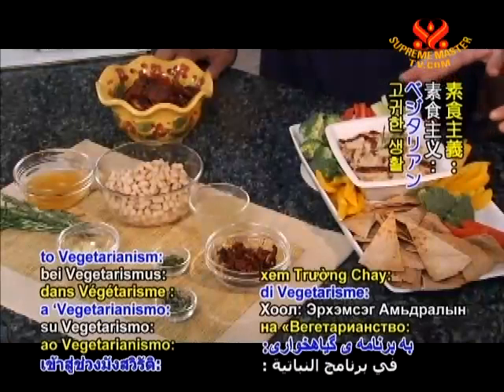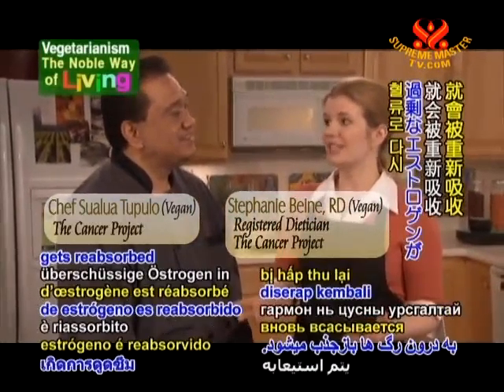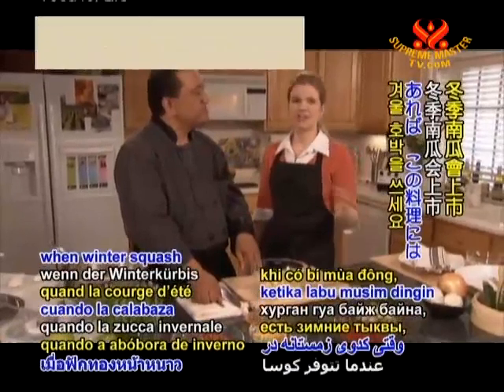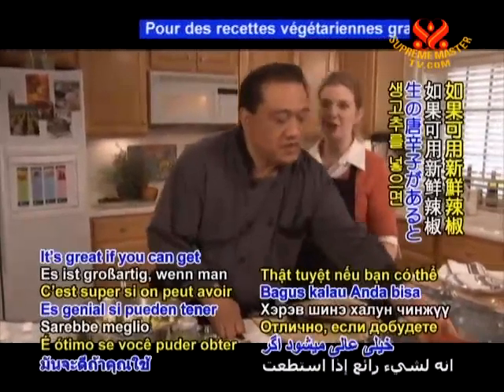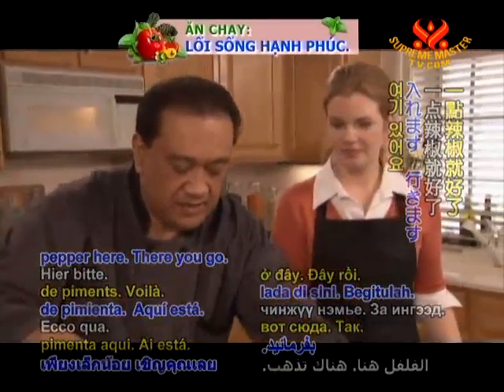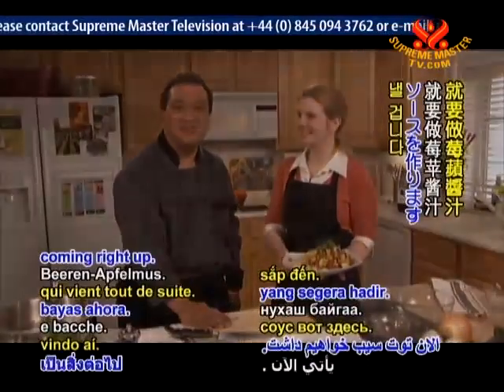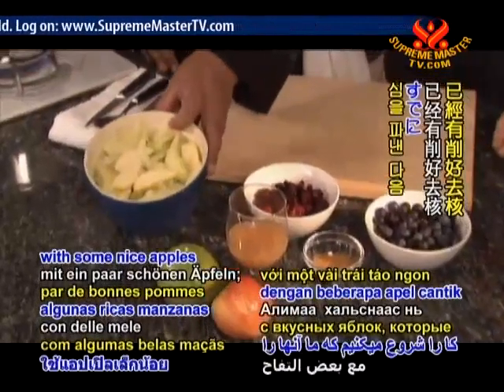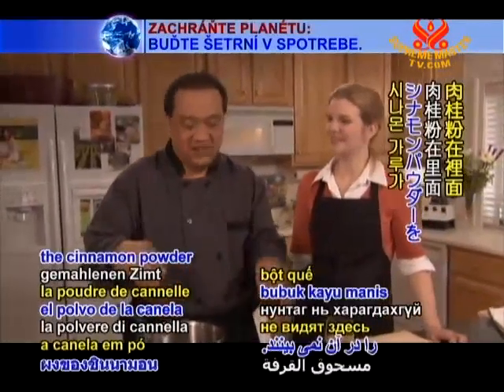VEG1798 乳ガンを克服 ２／２スカボチャとインゲン豆乗せ